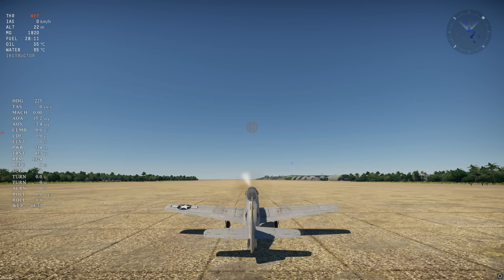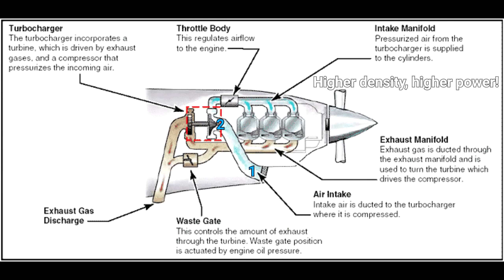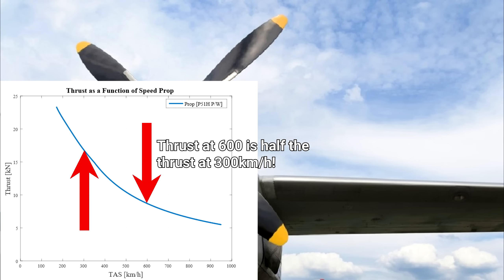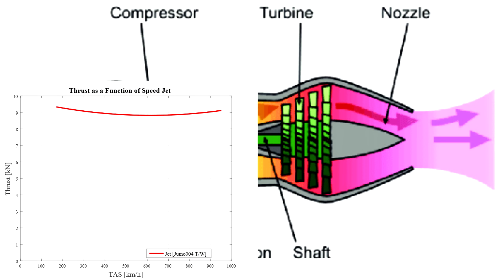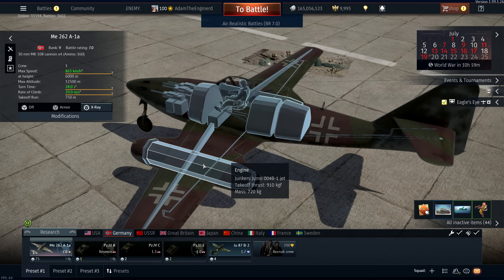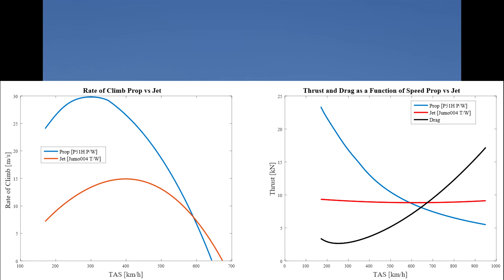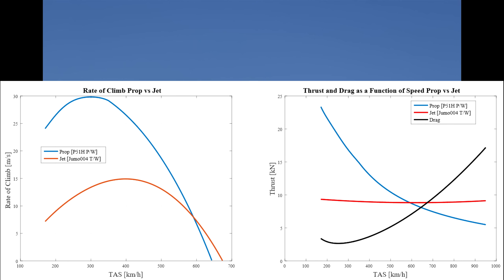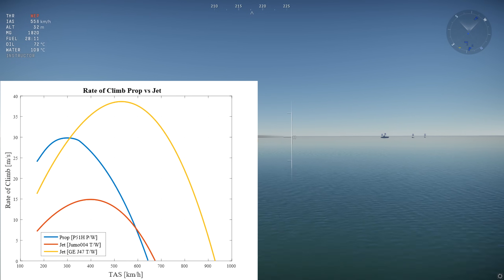Aircraft Performance | Piston Engine vs Jet Engine!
Very important video exploring the differences between piston engines and jet engines and how they affect aircraft performance in different ways. Both have their uses and applications, but the jet engine became a disruptive new technology, good enough to begin to compete with the best of the piston engines ever made by the end of World War 2.